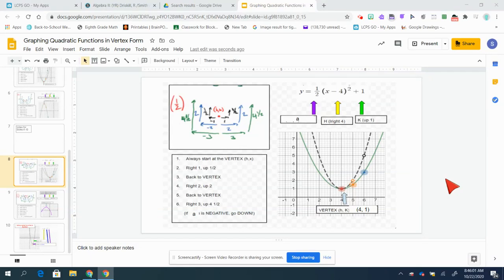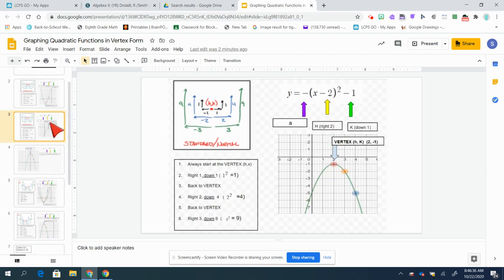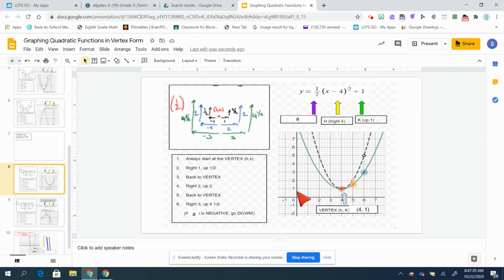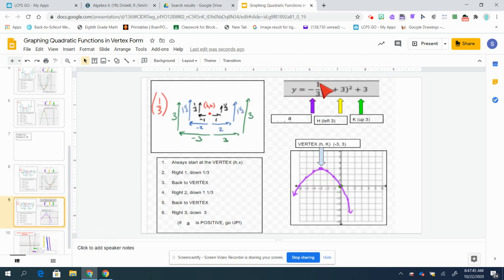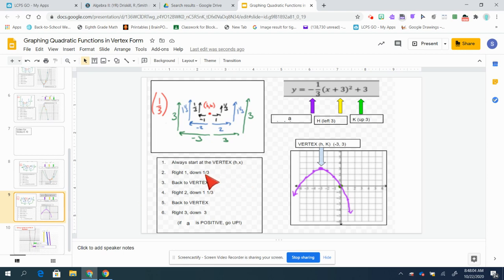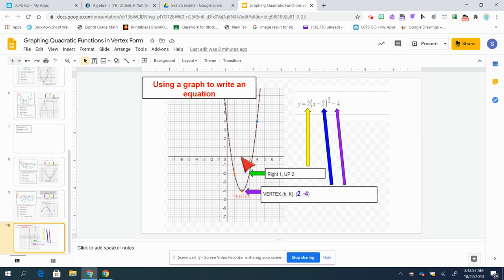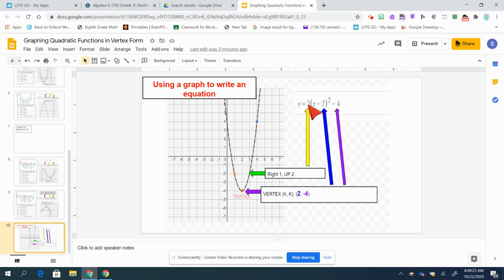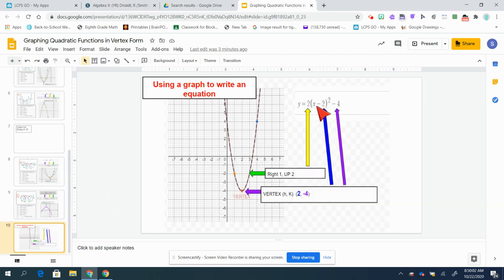Graphing Quadratic Functions in Vertex Form (1/2, 1/3, writing an equation)